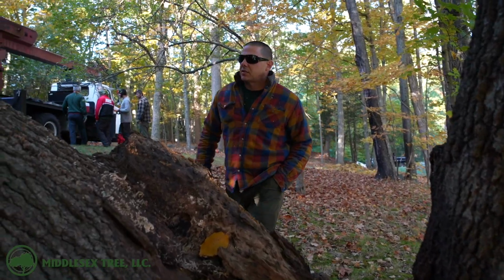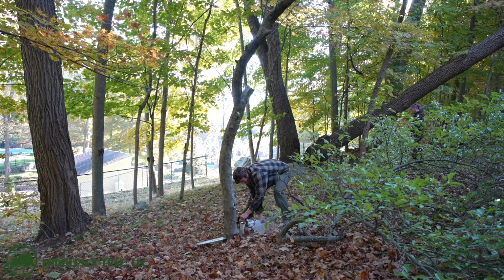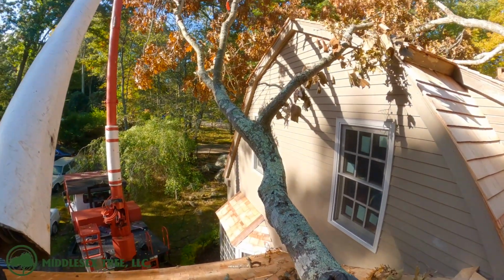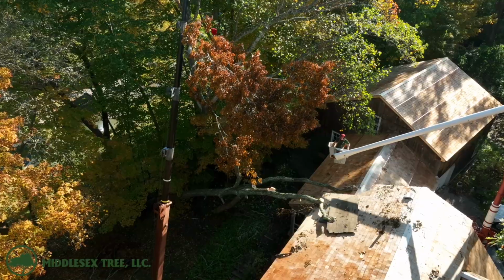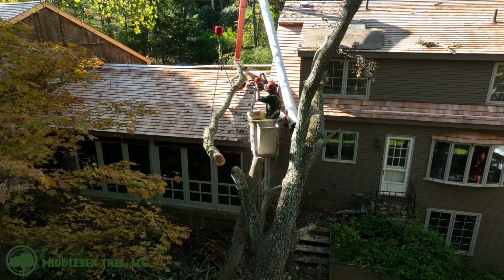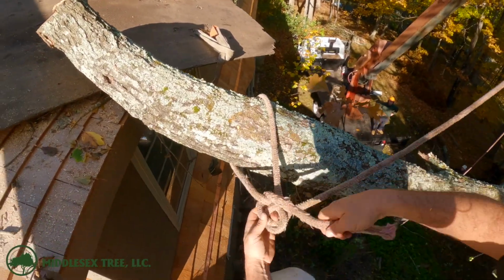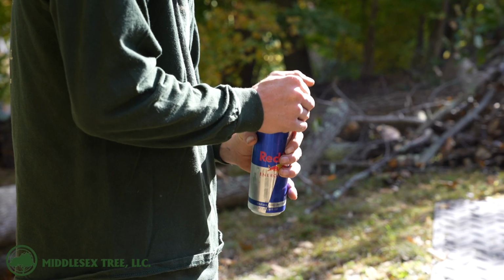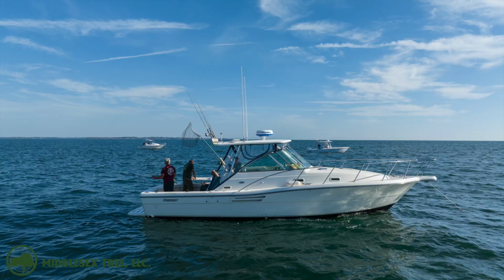A tree on a HOUSE. FPV bucket truck tree sawing!